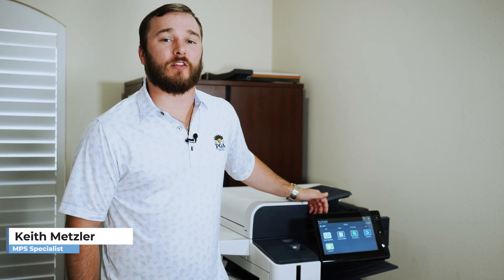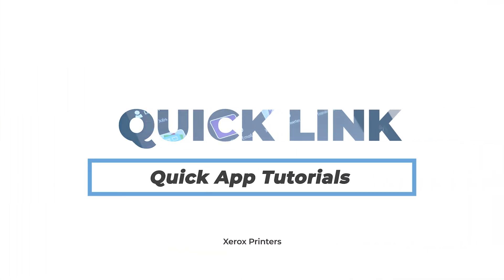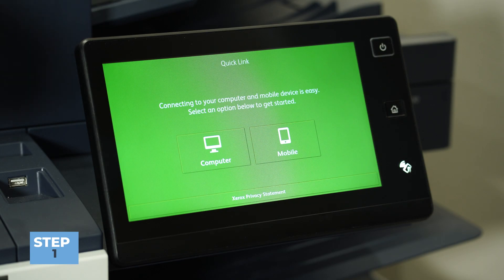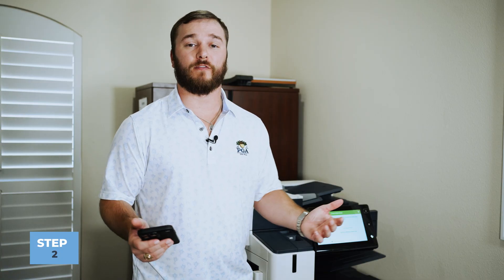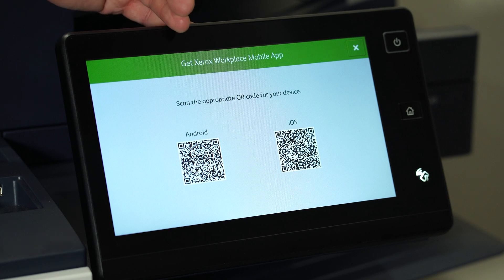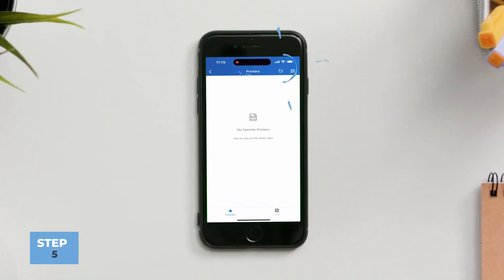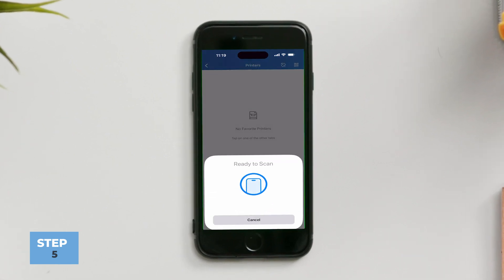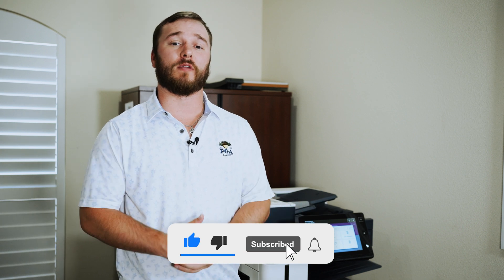How to quickly use the Xerox® Quick Link App (step by step)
Historically, connecting your device to a printer meant a call to IT.
Today, connecting is simple with the Xerox® Quick Link App. It allows
anyone to quickly print from any Xerox® ConnectKey® Technologyenabled device.

0:00 Intro to the Xerox® Quick Link App
0:23 Step 1: open Xerox® Quick Link  App
0:28 Step 2: select which device
0:31 Step 3: select 'get xerox workplace app'
0:41 Step 4: scan to download iphone app
0:45 Step 5: select 'printers' and then 'top right icon' to scan phone